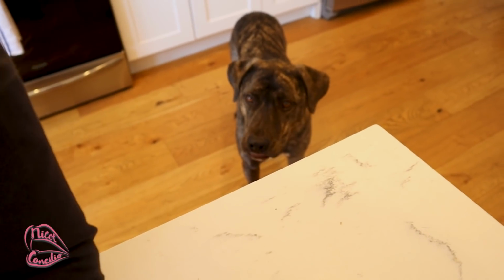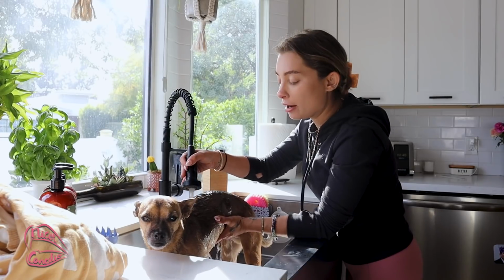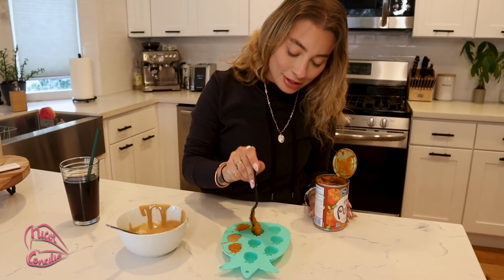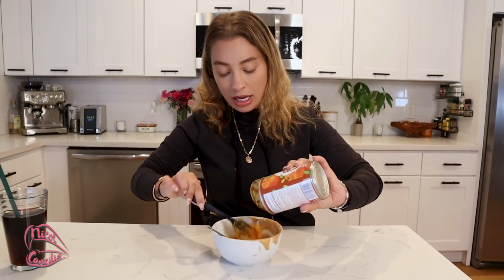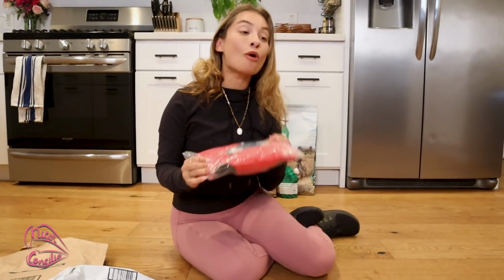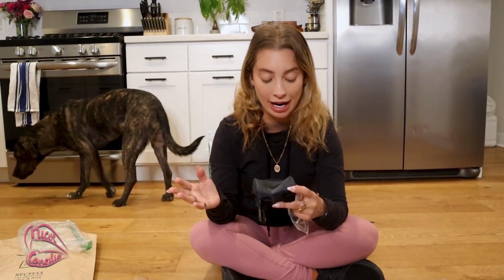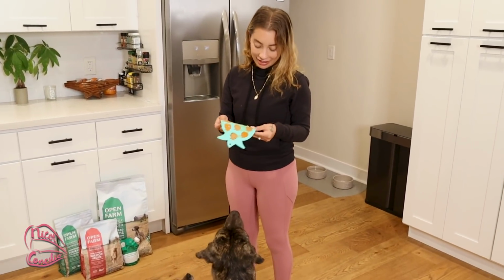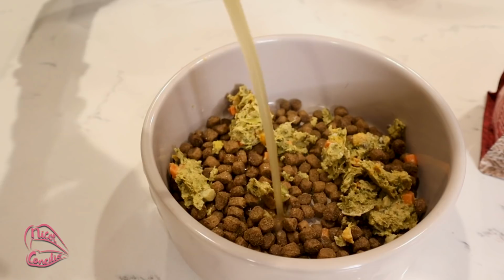VLOG: pampering the dogs for the day, homemade dog treat recipes!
Hey beeeech! How yew doooin?? Hope you enjoyed this video pampering the dogs for the day! thank you to Open Farm for sponsoring this video!